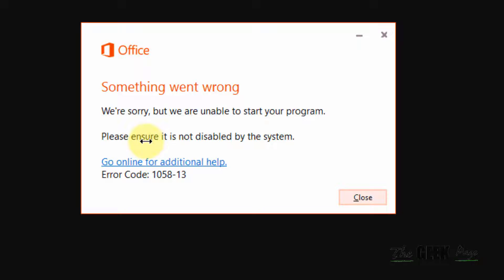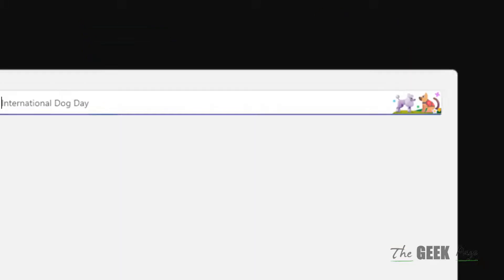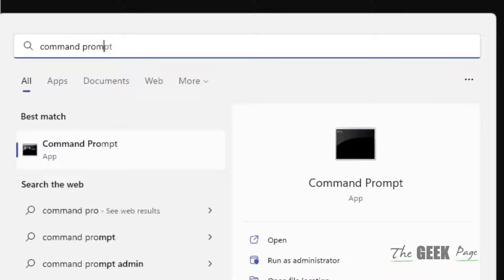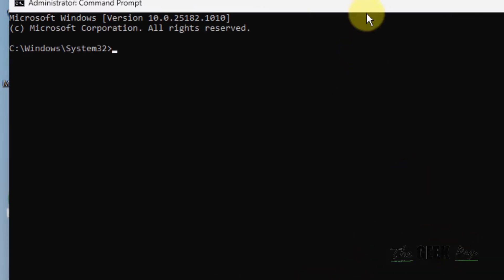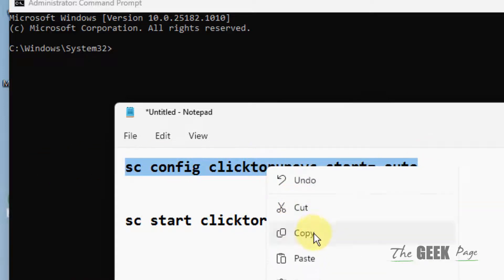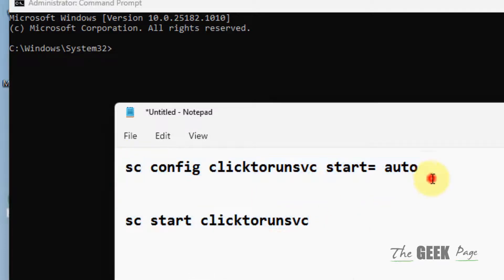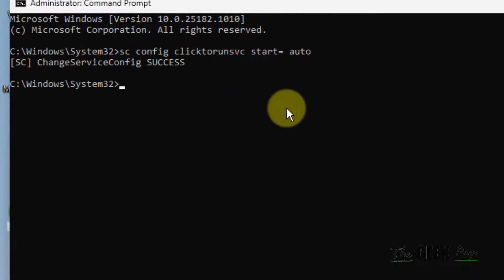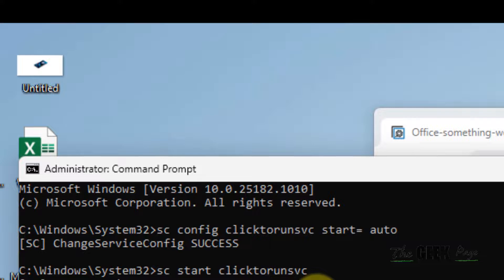Office Error 1058-13 Something went wrong [Solved]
sc config clicktorunsvc start= auto

sc start clicktorunsvc